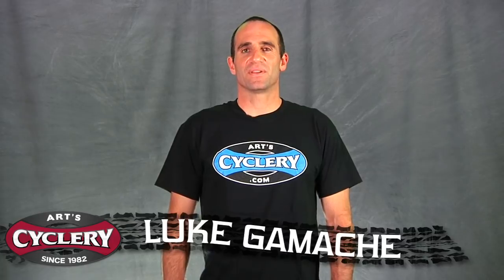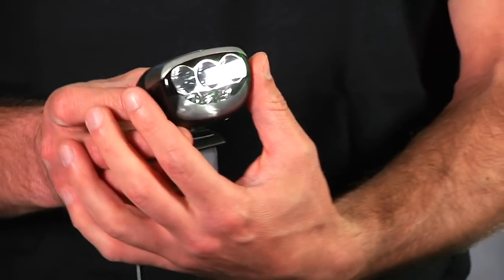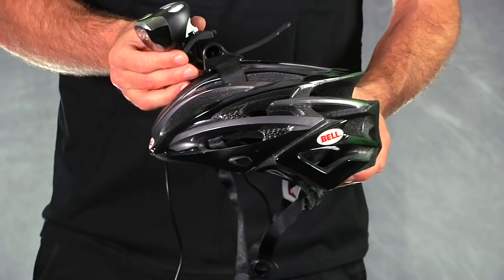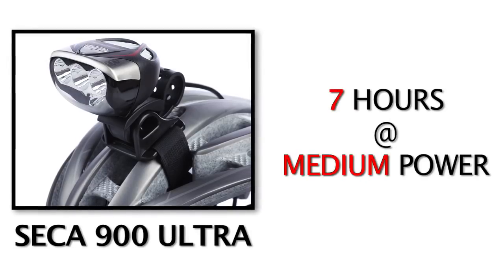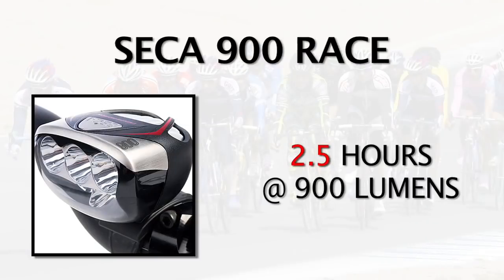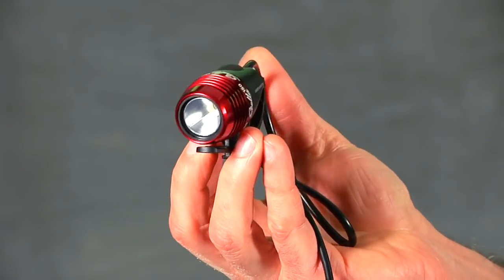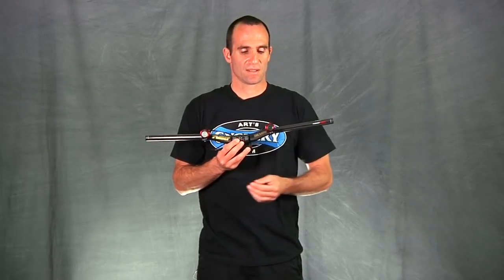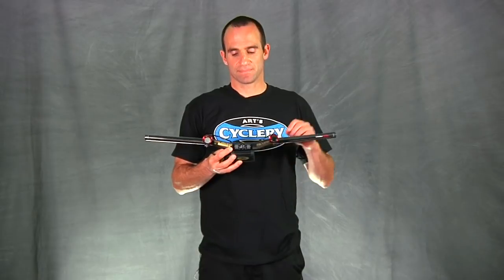Learning Center | Light and Motion Lights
Learn about the new 2009 products from Light and Motion.